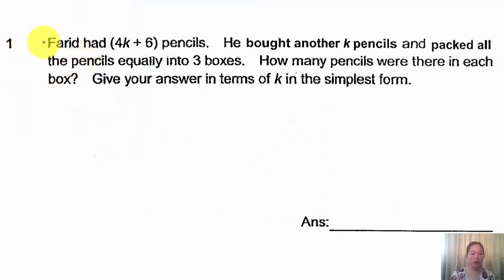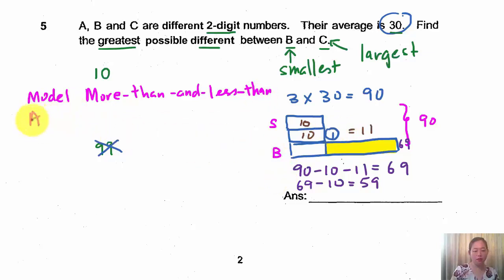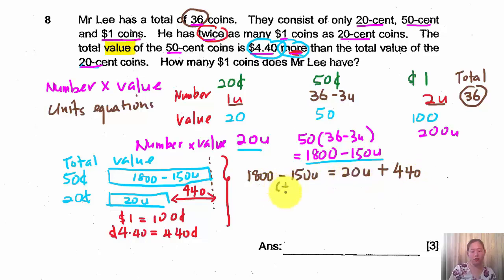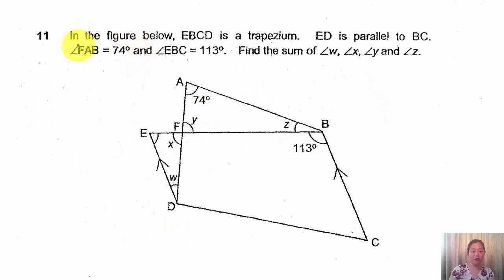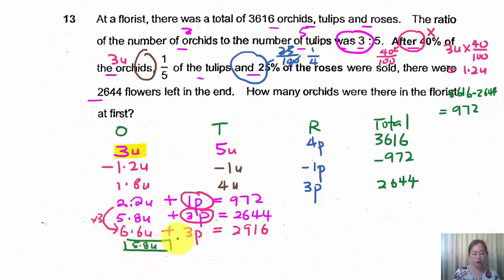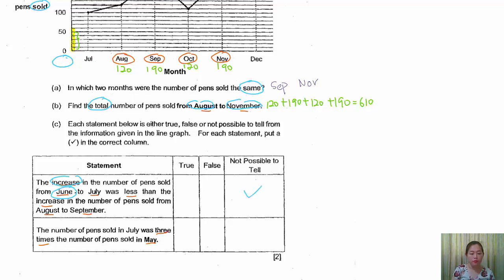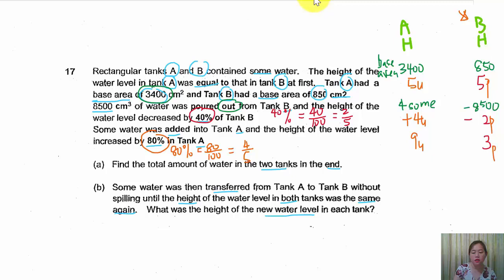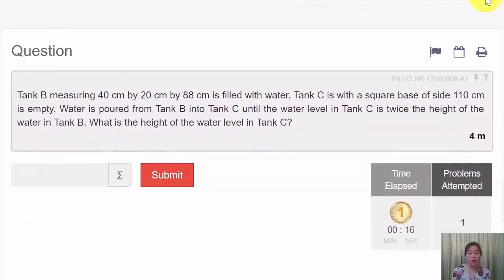Primary 6 Maths SA2 2018 Nanyang Primary Exam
Watch Nanyang Primary 6 SA2 Math video solutions. It is a great preparation for PSLE Math exam.